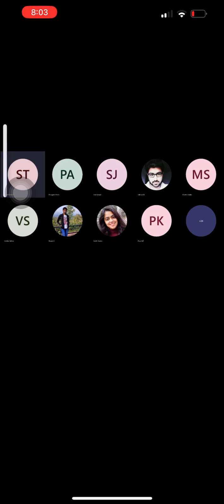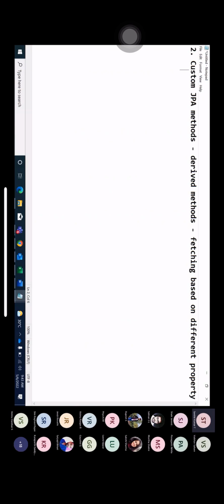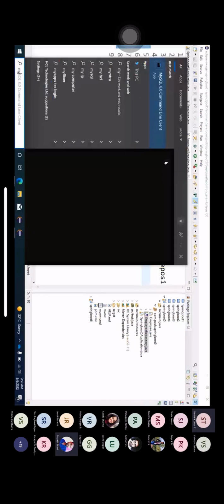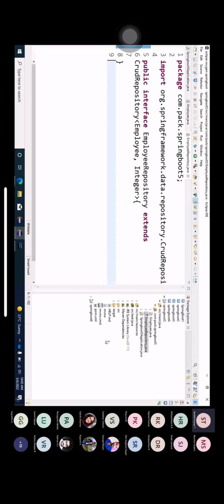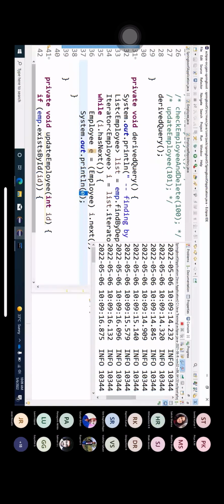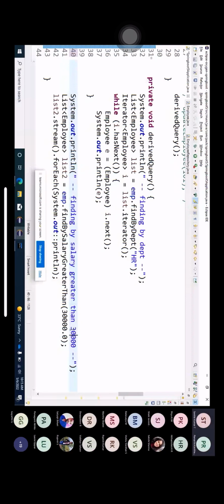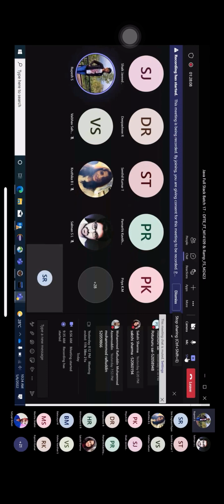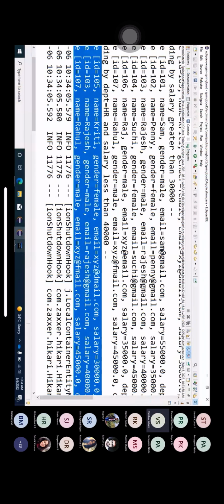Jpa Persist(): Saves a new entity to the database.Merge(): Updates an existing entity i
Persist(): Saves a new entity to the database.
Merge(): Updates an existing entity in the database.
Remove(): Deletes an entity from the database.
Find(): Retrieves an entity by its primary key.
Query(): Executes a JPQL (Java Persistence Query Language) query.
Flush(): Synchronizes the persistence context with the database.
Detach(): Detaches an entity from the persistence context.
Refresh(): Refreshes the state of an entity from the database. SpringBoot